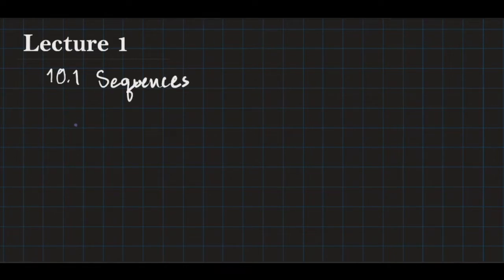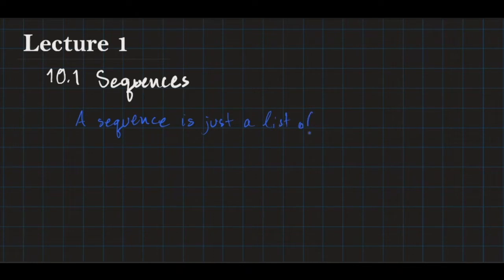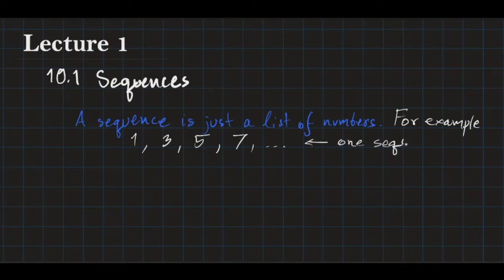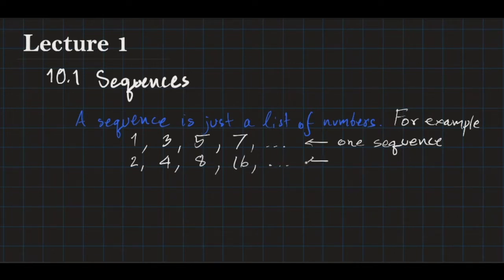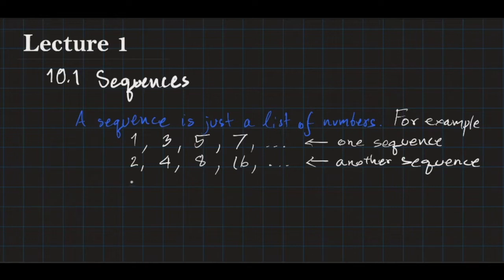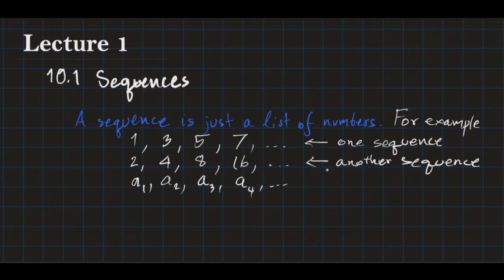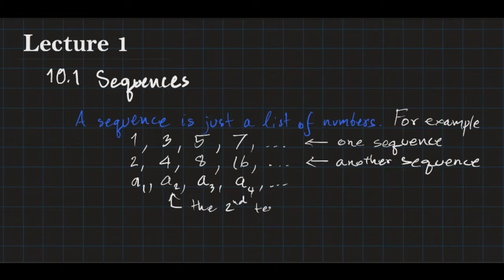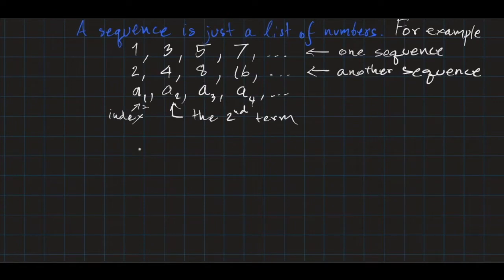MAT21C: Lecture 1-Part 1 [UC Davis, 2020 Summer Session I]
There are 4 parts of lecture 1